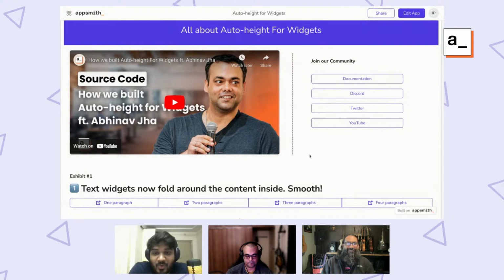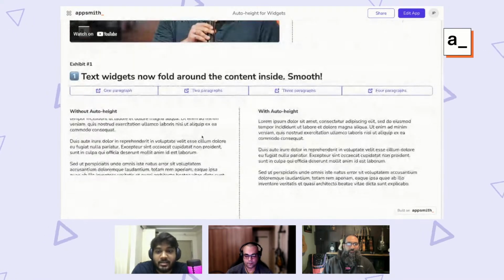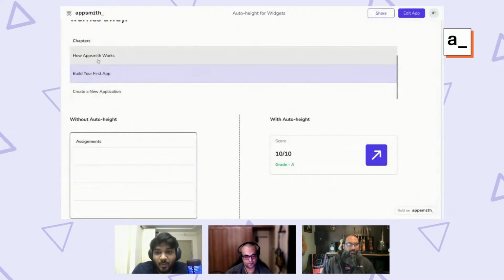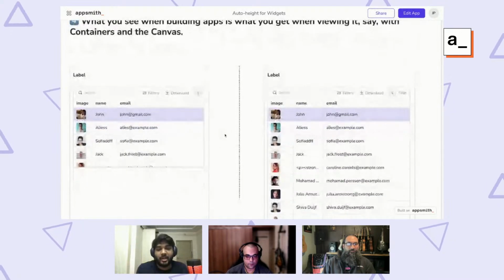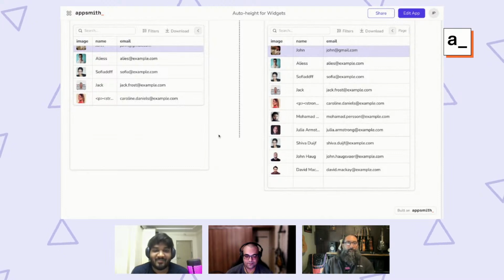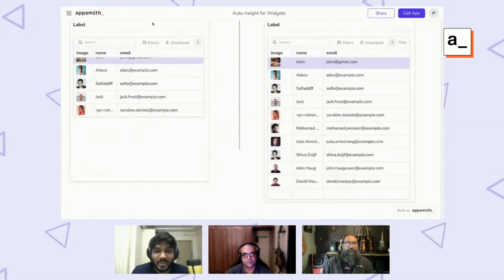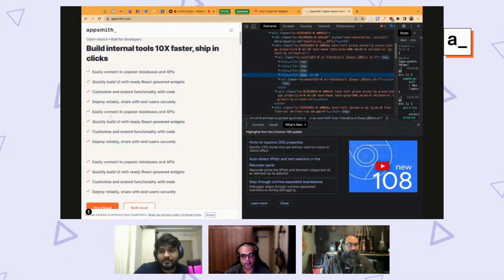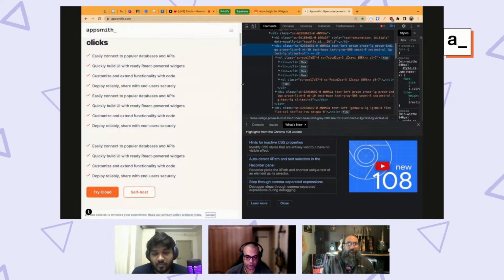How we built Auto-height For Widgets ft. Abhinav Jha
Join us for an exciting and informative community call as we delve into the creation of our highly-anticipated auto-height widget feature. Our speaker, Abhinav Jha, is the senior engineer who led the development of this most requested feature and will share insider insights and answer your questions during the Q&A session.

category: Widget Auto-height - Engineering Talks; full name: Abhinav Jha, Vihar Kurama